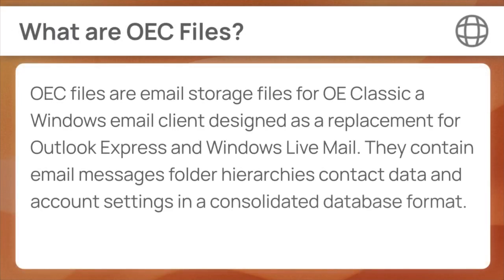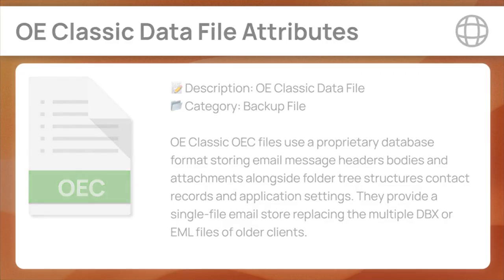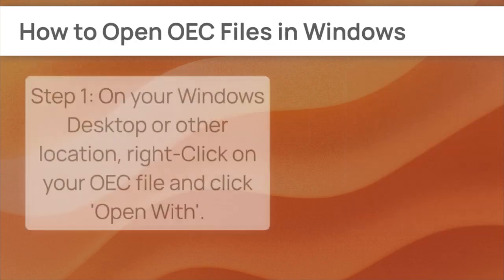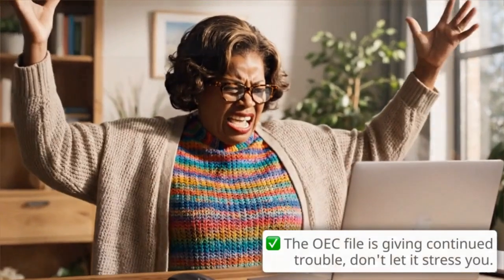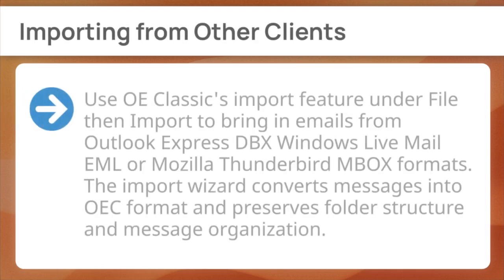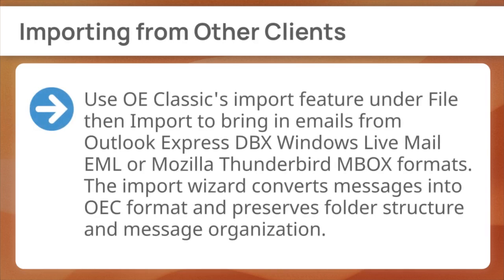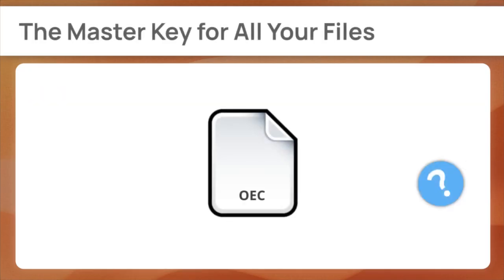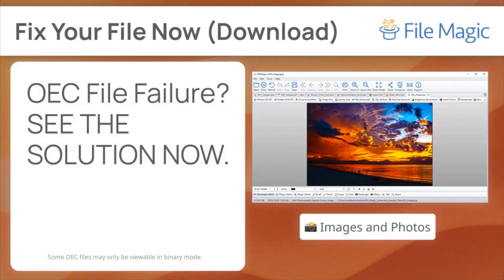How to Open OEC Files (OE Classic)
If your OE Classic Data File won’t open, don’t panic. In this fast guide, I’ll show you how to identify, open, and repair OEC files on Windows — even if the file type is unfamiliar.

OEC files are email storage files for OE Classic a Windows email client designed as a replacement for Outlook Express and Windows Live Mail. They contain email messages folder hierarchies contact data and account settings in a consolidated database format.

OE Classic OEC files use a proprietary database format storing email message headers bodies and attachments alongside folder tree structures contact records and application settings. They provide a single-file email store replacing the multiple DBX or EML files of older clients.

▶ Here’s What I’ll Cover:

- Exporting Email
- Correct system errors that interfere with OEC files
- Choose the right software to open OEC
- Importing from Other Clients
- Correct Windows OEC file association problems
- Explore the origins of the OEC file format
- Backing Up Email
- Learn how OEC files are typically used

▶ Programs for OEC:

OE Classic (Infobyte)

🛠️ Troubleshooting Steps:

1️⃣ Backing Up Email

Navigate to OE Classic's data directory typically found at %APPDATA%\OE Classic and copy the OEC data files to an external drive or cloud storage location. This backs up your complete email archive including all messages folders contacts and account configurations.

2️⃣ Importing from Other Clients

Use OE Classic's import feature under File then Import to bring in emails from Outlook Express DBX Windows Live Mail EML or Mozilla Thunderbird MBOX formats. The import wizard converts messages into OEC format and preserves folder structure and message organization.

3️⃣ Exporting Email

Use OE Classic's export feature to save emails as individual EML files or as MBOX archives for migration to other email clients. Select folders to export and choose the output format. EML files can be imported into virtually any email client including Thunderbird and Outlook.

Timestamps:

00:00 - OEC File Viewer Setup
00:26 - Opening OEC Files
00:43 - OEC File Structure Explained
01:03 - Recommended Software: OEC
01:20 - Guide to Opening OEC
01:46 - Debugging OEC Files
02:50 - Viewing with Universal Software